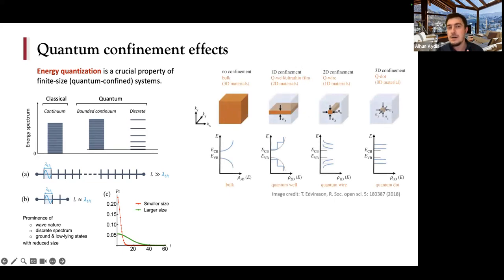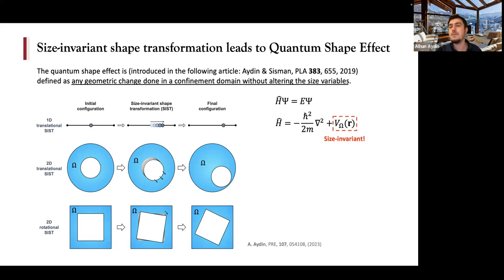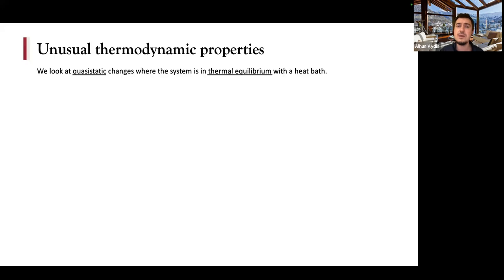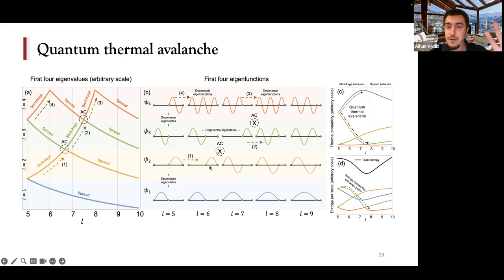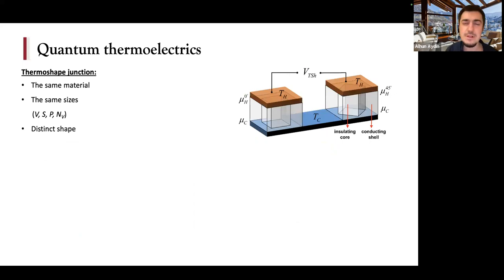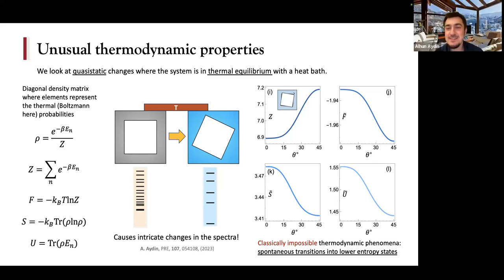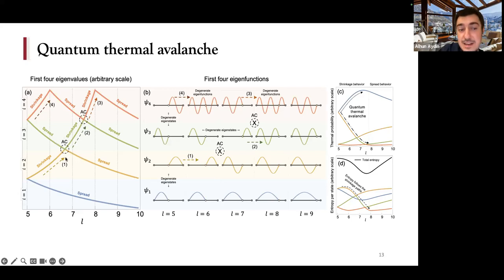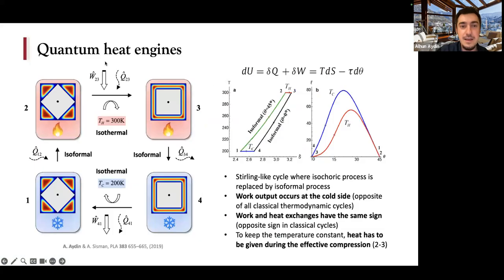QEI Seminar - Alhun Aydin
In the third installment of the QEI seminar series, Alhun Aydin (Quantum Energy Research Group of the Sabancı University) presents his research on the Implications of Nonuniform Level Scaling for Quantum Energy Devices.

Abstract: The nature of finite-size spectra plays a crucial role in the physics of quantum devices with quantized energy levels. A geometric technique called size-invariant shape transformation provides a global and continuous way to manipulate the spectra. Such manipulation, when conducted in a quasistatic manner, leads to so-called quantum shape effects in thermodynamic properties. We show that the geometric couplings between levels generated by the size-invariant shape transformations cause a nonuniform scaling in the spectra. We find that this nonuniform level scaling is characterized by two distinct spectral features: reduction of the ground state and modification of the spectral gaps (energy level splitting or degeneracy formation depending on the symmetries). Geometry-induced eigenstate swapping occurs due to the shrinkage of the eigenfunctions leading to an excessive occupation of the ground-state, a phenomenon we call quantum thermal avalanche. This leads to peculiar thermodynamic behaviors, such as spontaneous transitions into lower-entropy states and cooling (or heating) by adiabatic compression (or expansion). We argue that these effects, owing to the generality of the phenomenon, can be observed and applied in various quantum energy devices. Finally, we discuss the potential applications of nonuniform level scaling in quantum heat machines.

The QEI seminar series invites speakers to present their research relating to the interdisciplinary topic of understanding and optimising the physical resource cost of quantum technologies.

Learn more and see how you can support the QEI